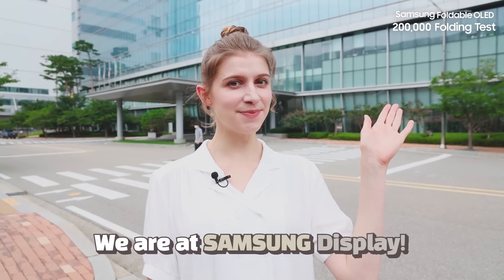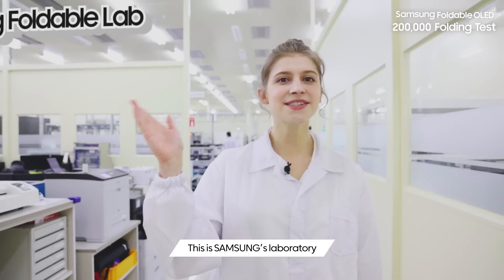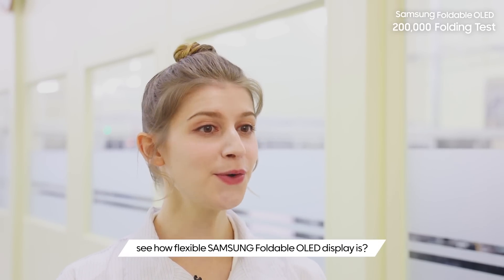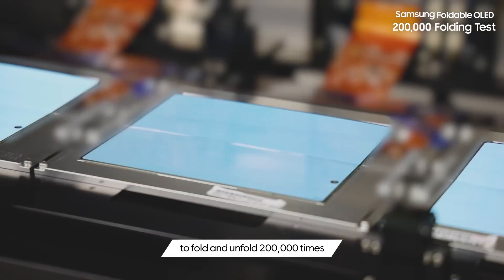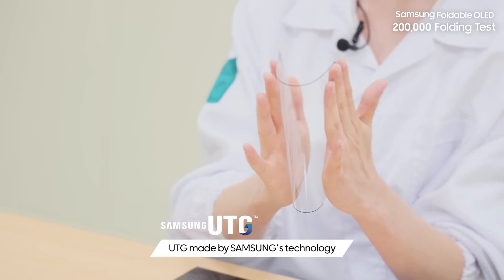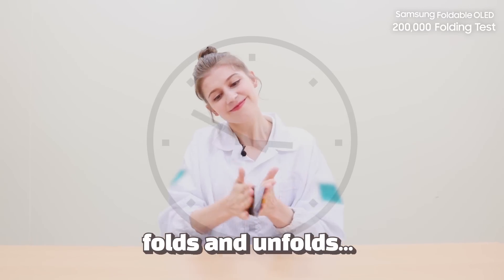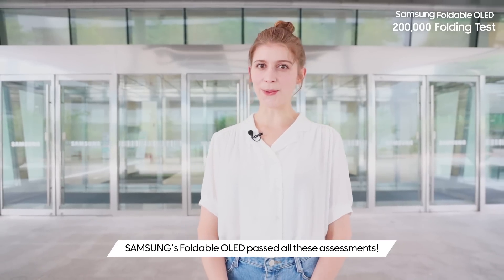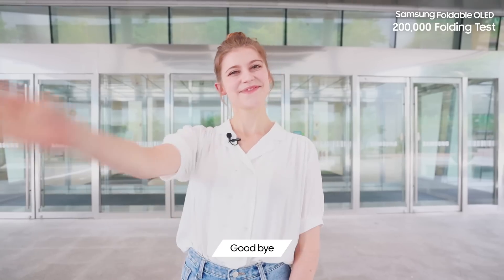Samsung Display Foldable OLED 200,000 times Folding test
Anna visits the Samsung’s laboratory where the folding tests of Foldable OLED happens.
Samsung’s Foldable OLED has proved it's durability even with 200,000 times folding test.
Further, it passed all these assessments. It's so amazing!